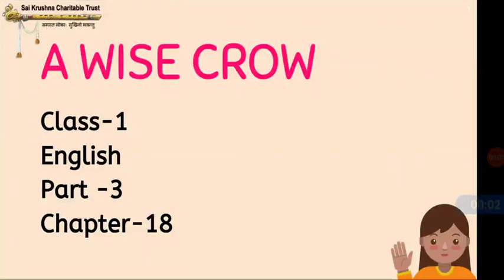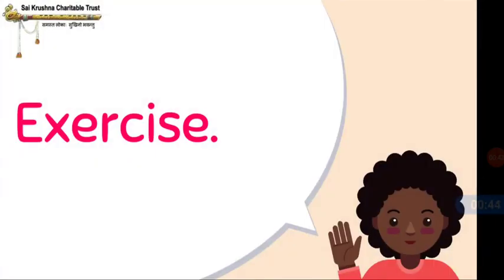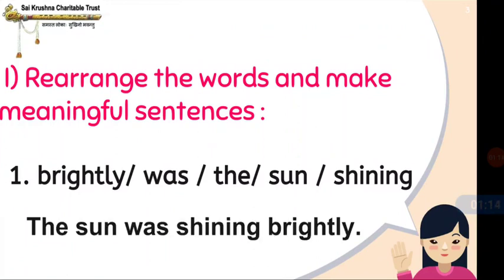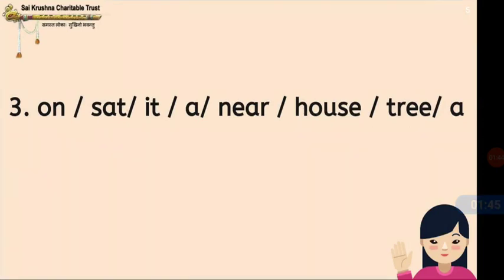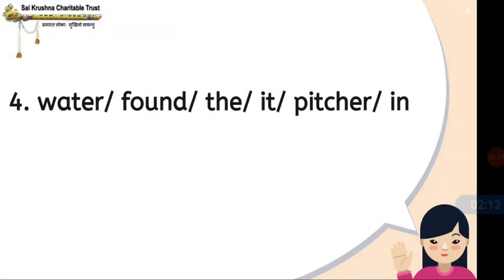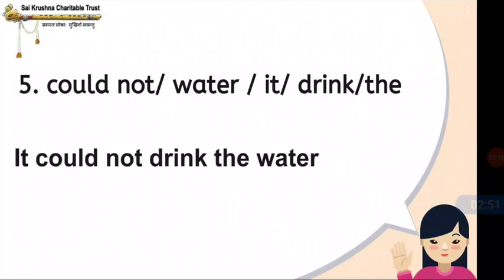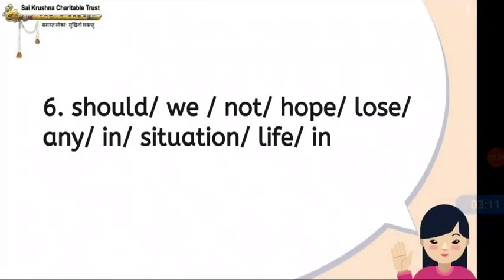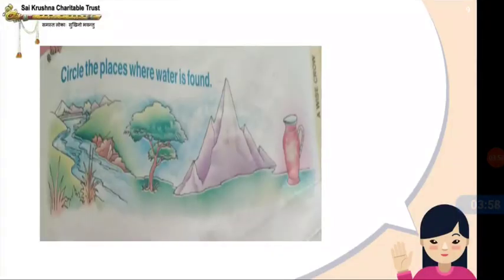#2456 - A Wise Crow | Class 01 | English Literature | Chapter 18 | Part 03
A Wise Crow | Class 01 | English Literature | Chapter 18 | Part 03